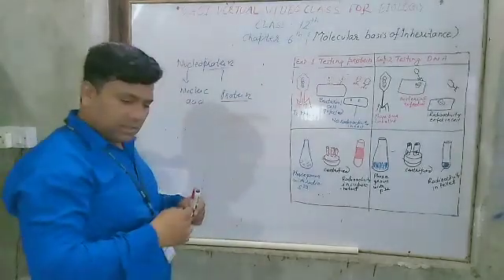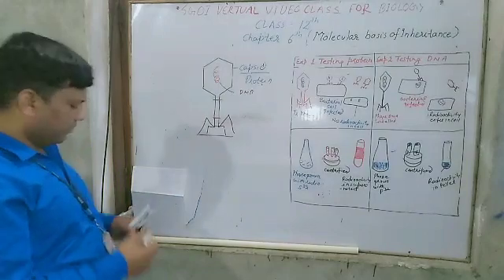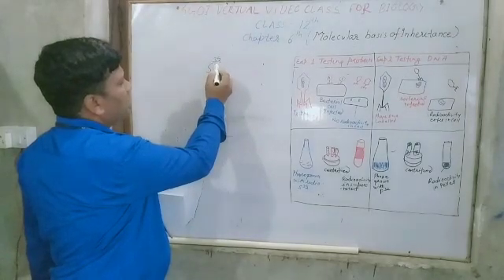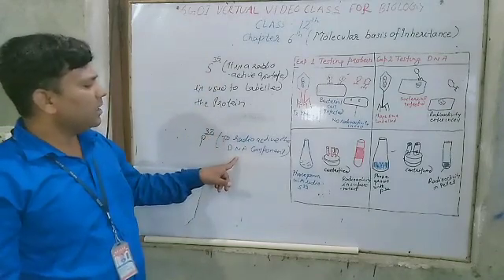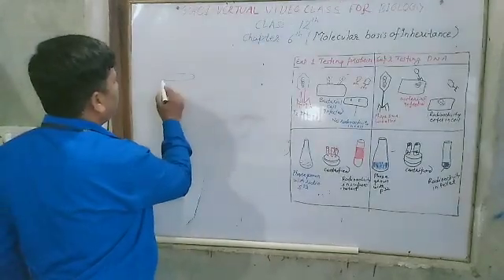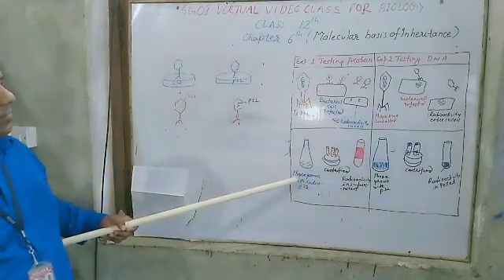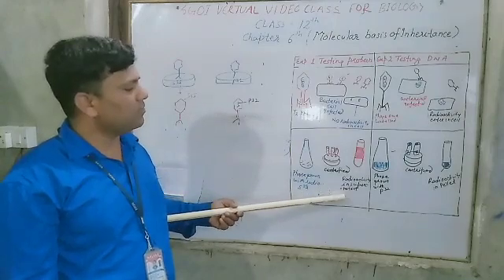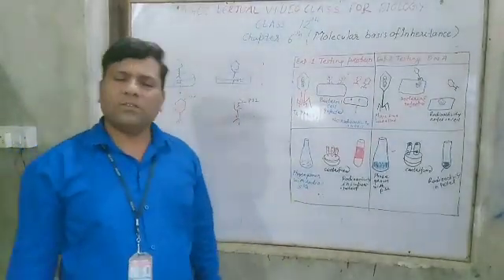Hershey and chase experiment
Video from Sk Pal